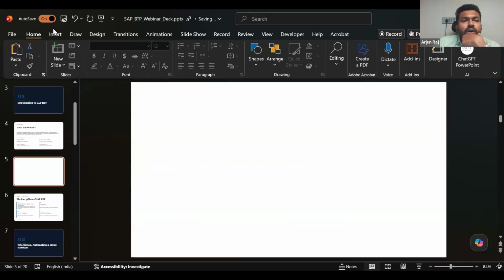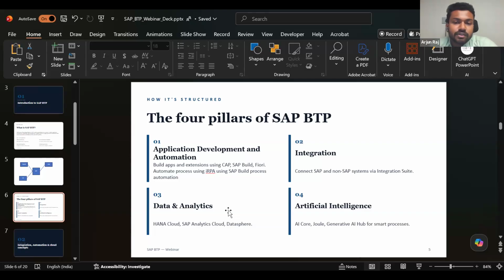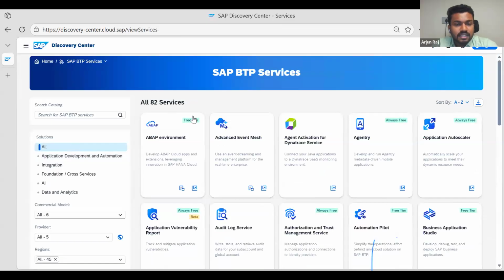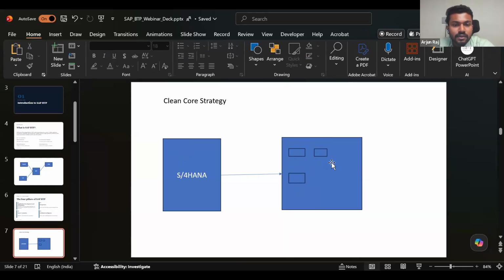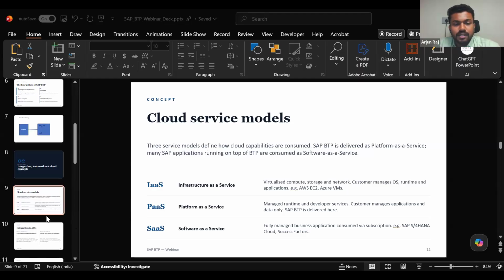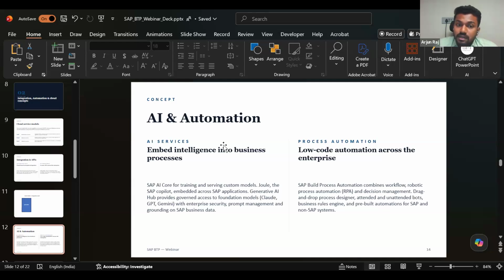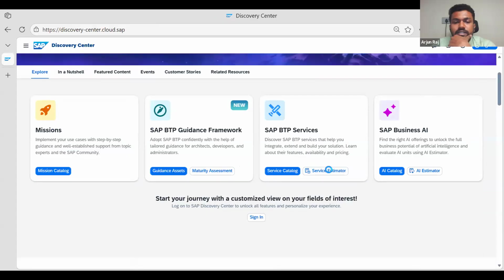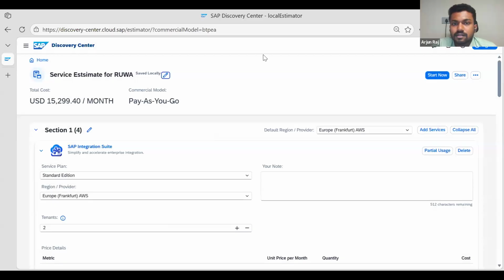SAP BTP webinar. Scope of BTP as career.. who can learn.. Roadmap to BTP career